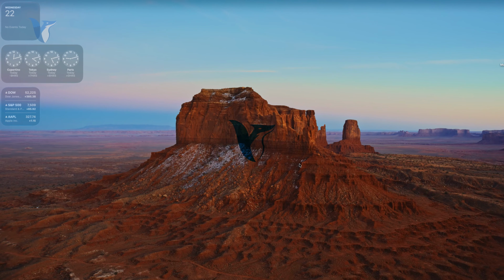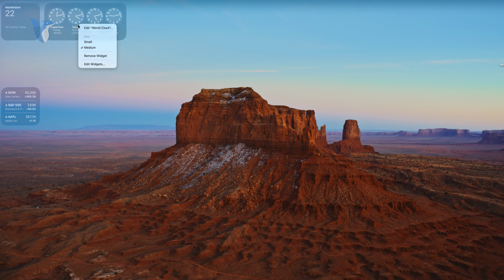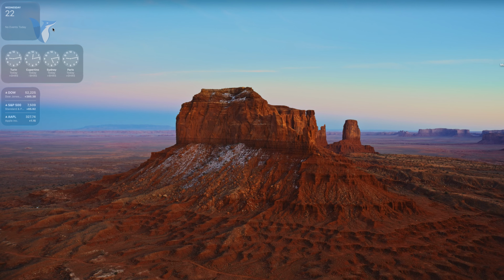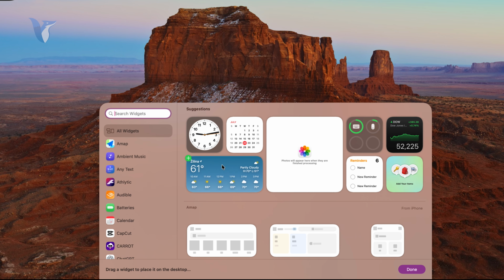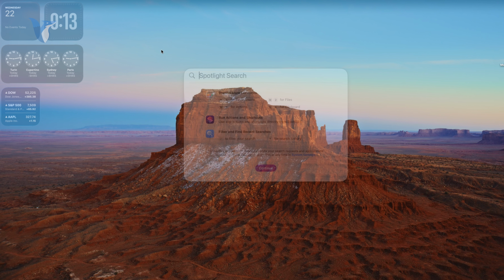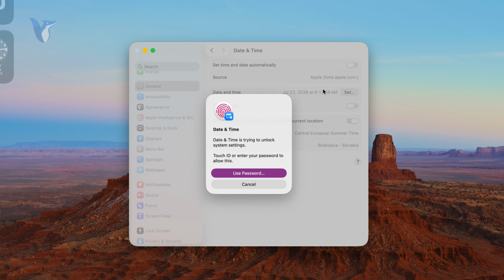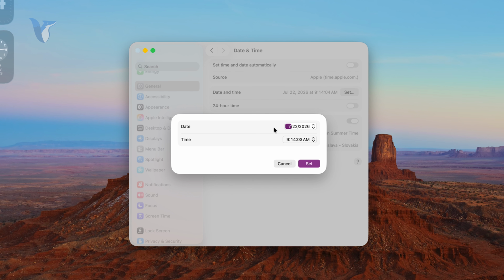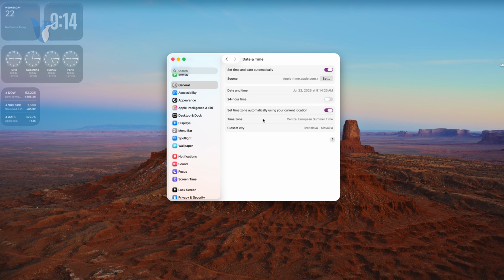How to Change Clock on Macbook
Learn how to change the clock on your MacBook with this quick and easy step-by-step tutorial. This video shows you how to adjust date and time settings and customize your Mac’s clock preferences.

Timestamps:
00:00 - Customize Clock Widget
00:46 - Add New Clock Widgets
01:05 - Date Settings
01:25 - Change Time Zone Manually